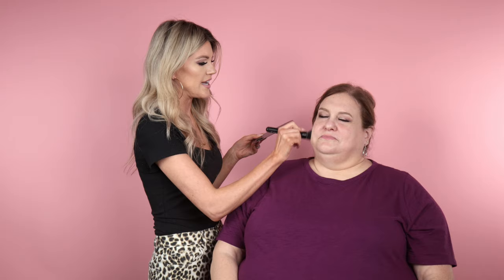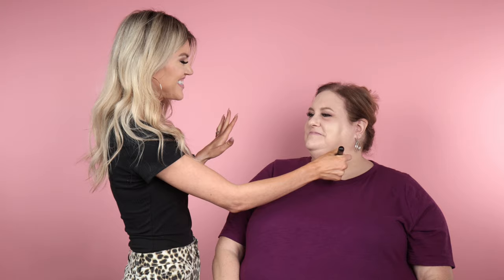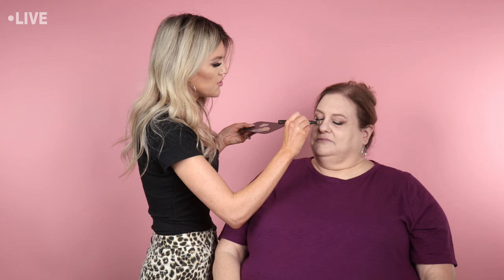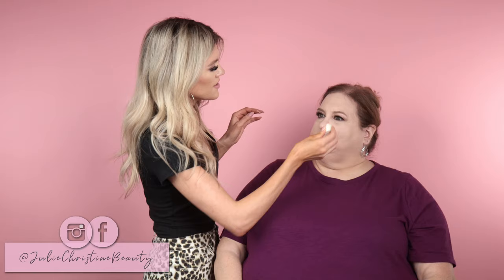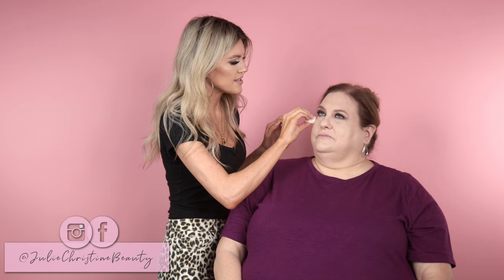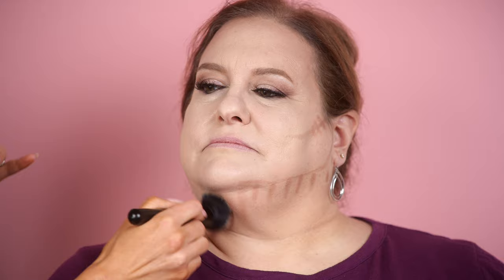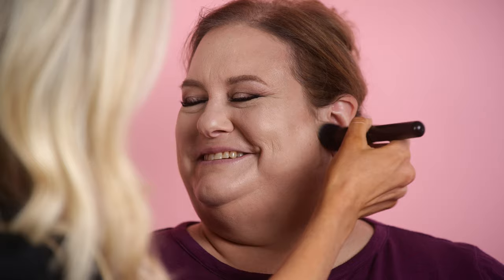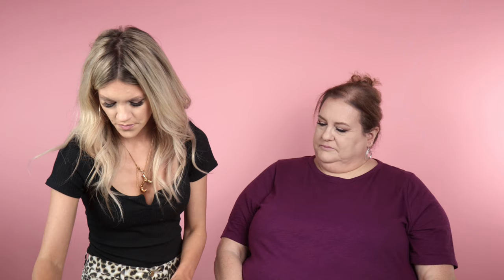HIDE A DOUBLE CHIN WITH MAKEUP & CONTOURING! Tutorial on Best Tips For Slimming The Face & Neck.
❤ Product links listed down below ❤

♥ PRODUCTS MENTIONED ♥
Contour stick
No color setting powder to set the face and bake under cheekbones
Contour/bronzing powder
Lipstick in shade "velvet teddy"
Concealer brush
Foundation brush